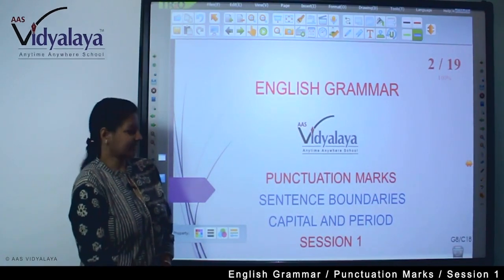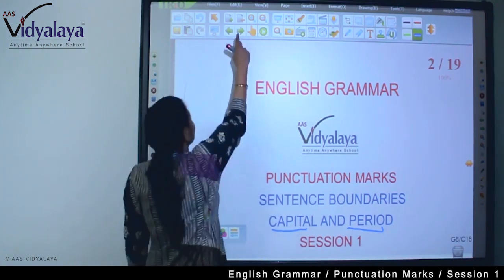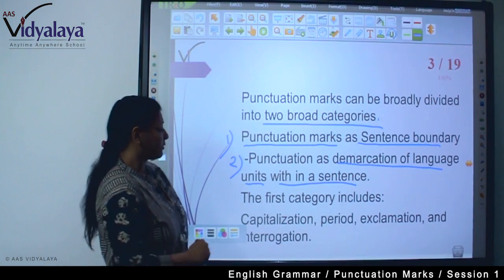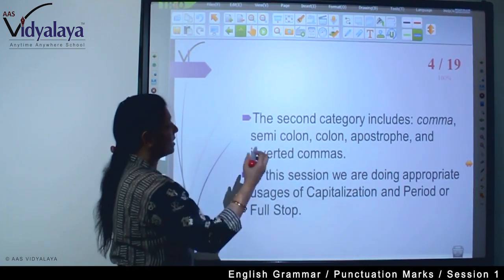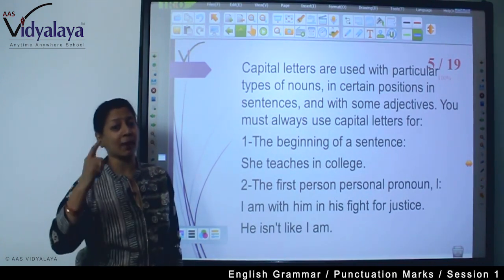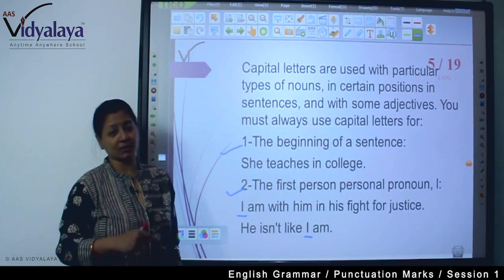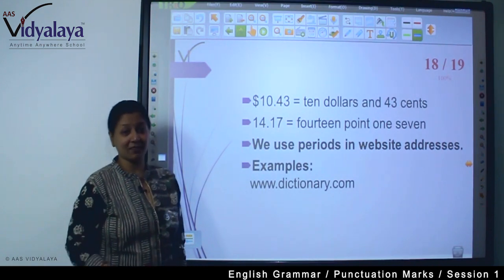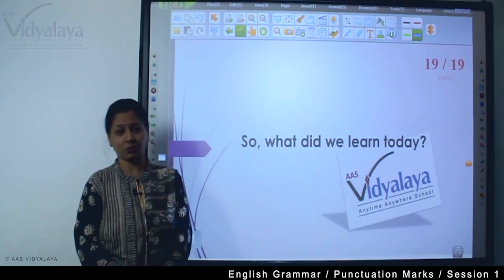101 Class 9 English Grammar C16S1 - Punctuation Marks